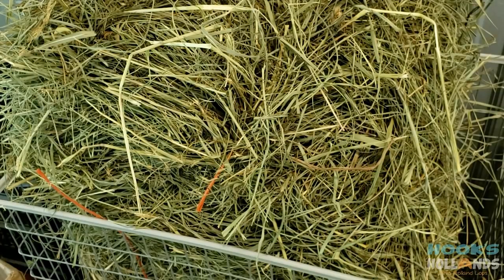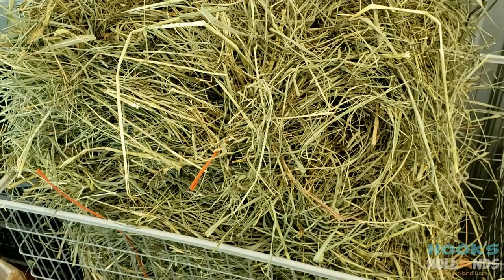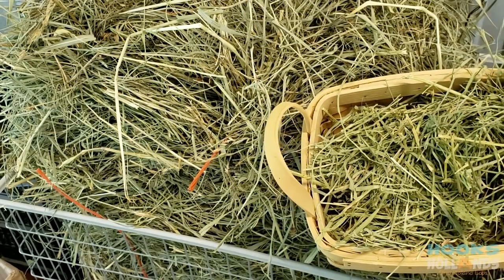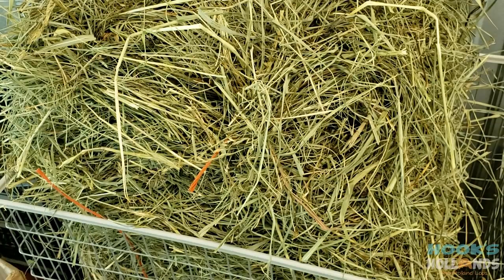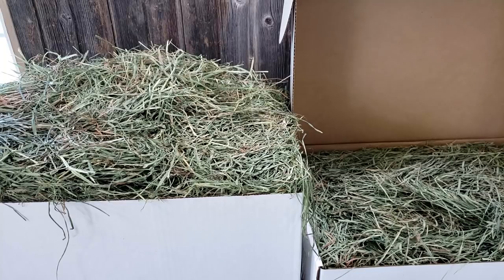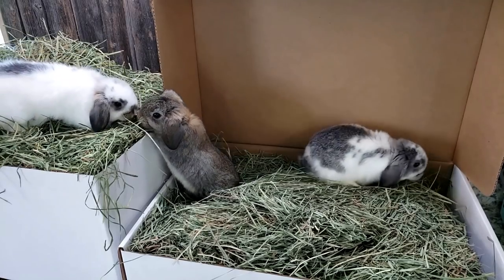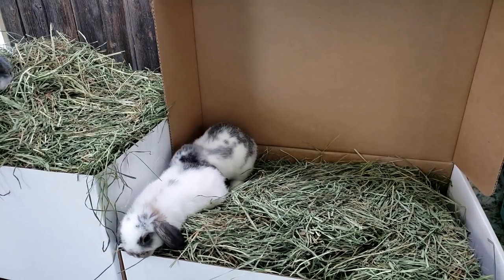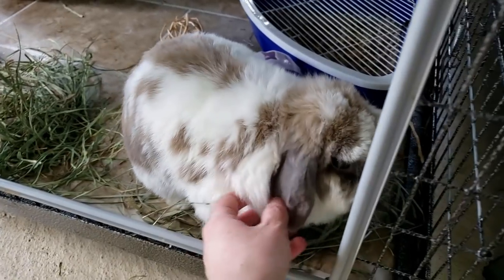Hay Update - My Bunnies are SO PICKY!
I haven't been able to locate any local hay due to our wet summer, and my bunnies are turning their noses up at last year's hay supply.  I ordered 3rd cutting Timothy and Orchard Grass from Small Pet Select...how green and fragrant is it, and will my bunnies eat it?

Watch until the end for slow-motion clips of floppy ears hopping through the grass.  :)

FAVORITE RABBIT LITTER BOX

BUNNY EXERCISE PENS I USE:
Midwest 30" Metal Ex Pen
Iris Plastic Ex Pen
Baby Bunny Pen (from video)
Floor Cover